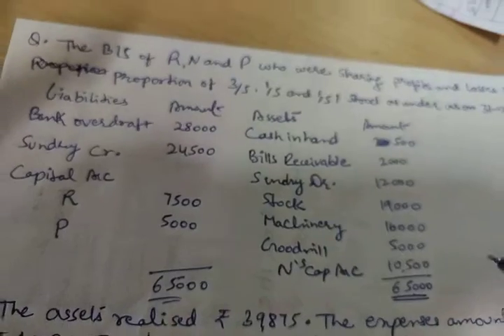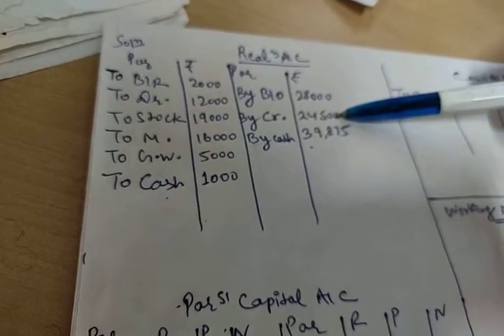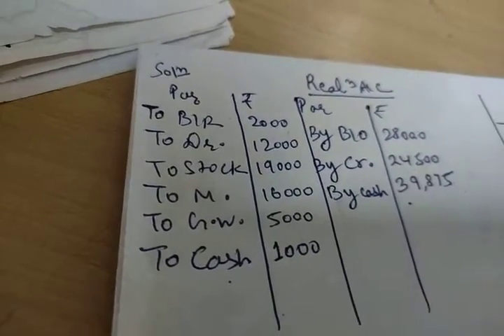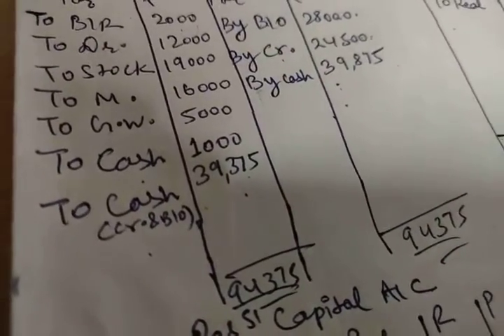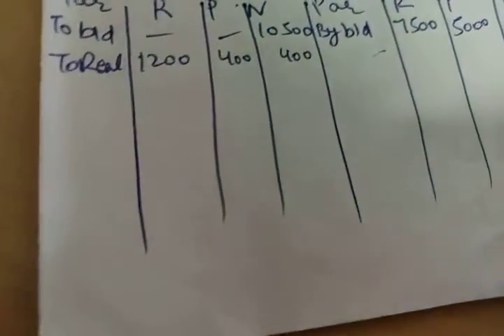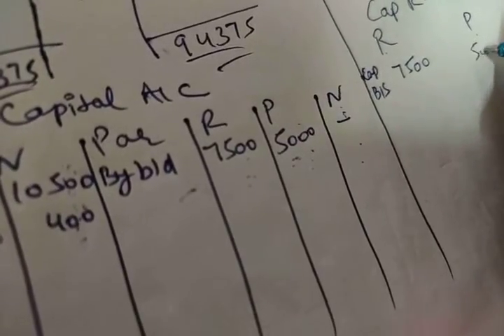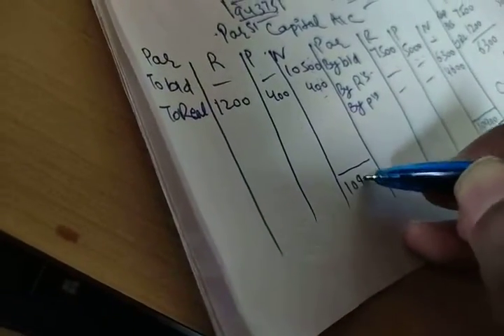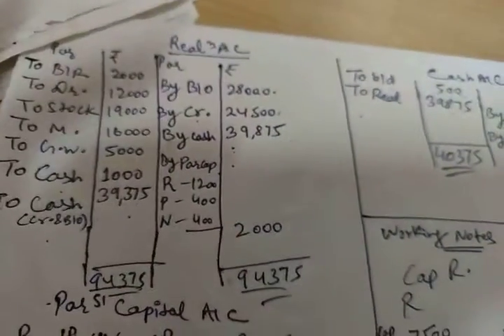Financial Accounting B.Com 1st sem,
Prof: Anwesha Sinha Naik